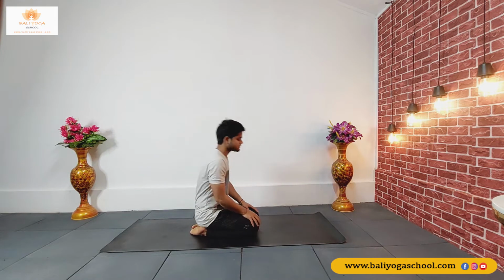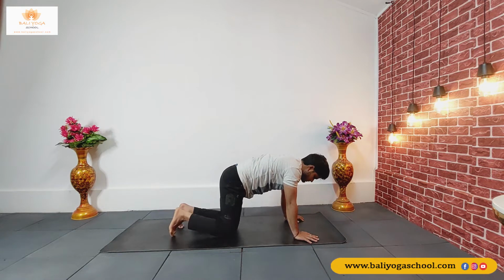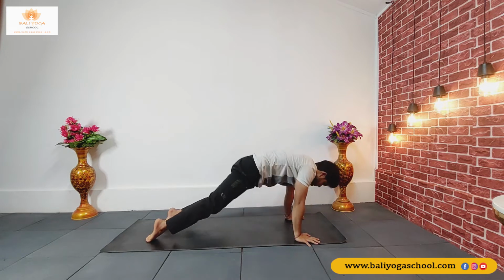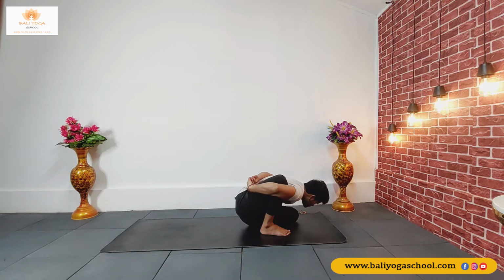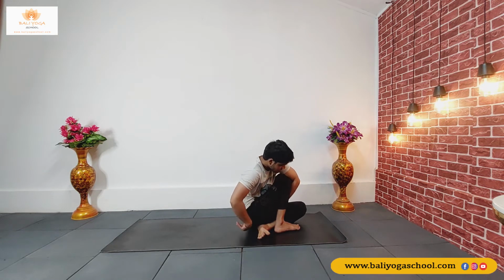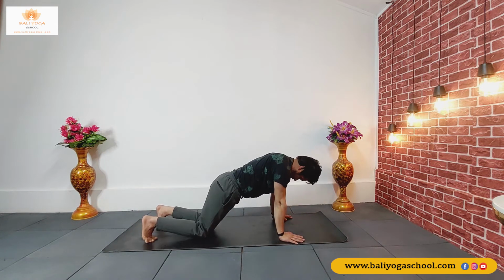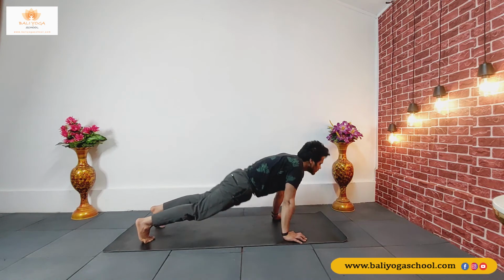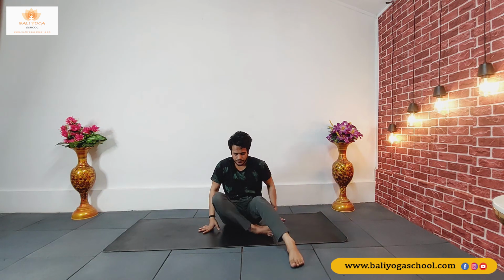How To do Marichyasana A, B , C, D | 50 Mins Morning Vinyasa Flow Yoga | Bali Yoga School